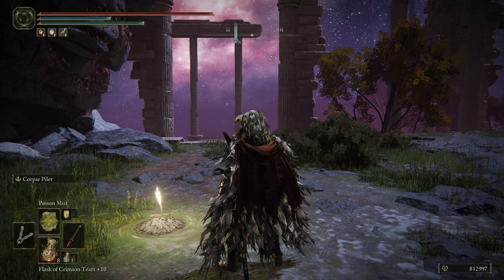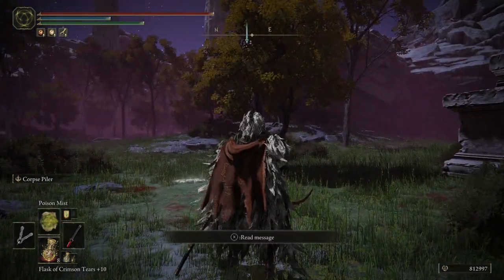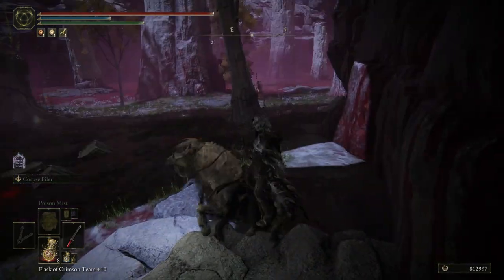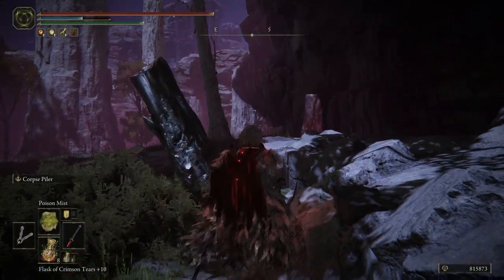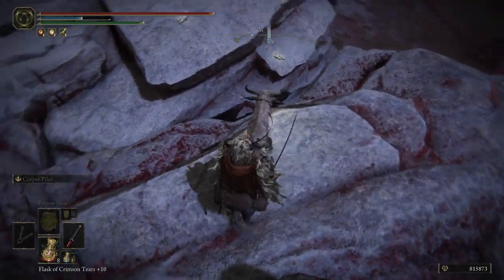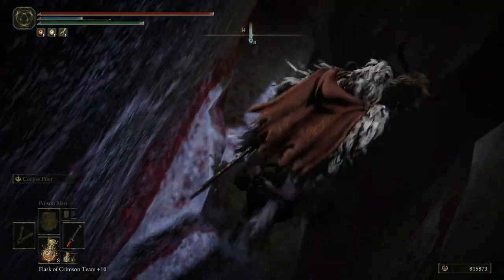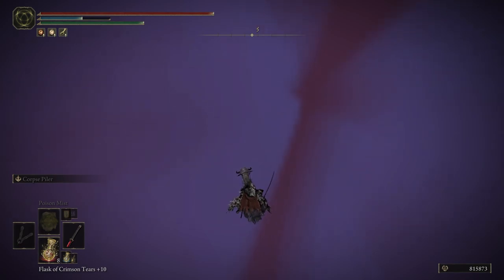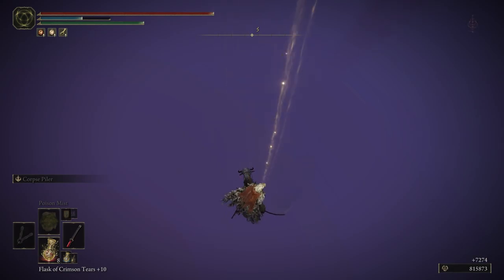Elden Ring: How to Farm Millions of Runes in Minutes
Are you looking for a quick and easy way to level up in Elden Ring? Look no further than the Mohgwyn Dynasty Mausoleum! This secret area is home to a number of glitch sites that can be easily farmed for runes. In this video, I'll show you how to access the easiest one to start farming runes right away.